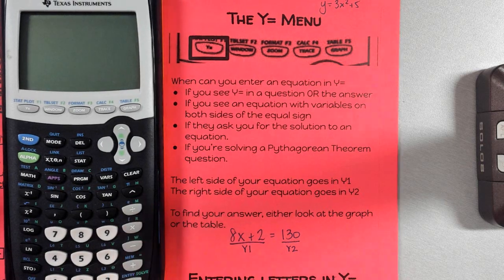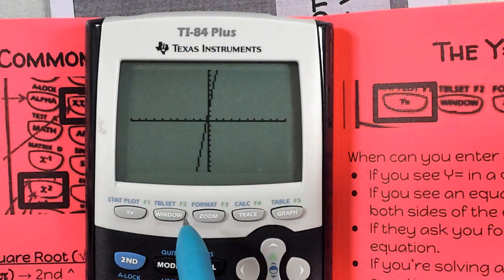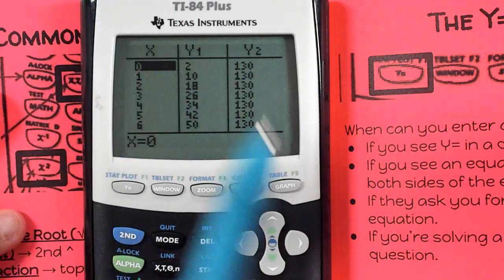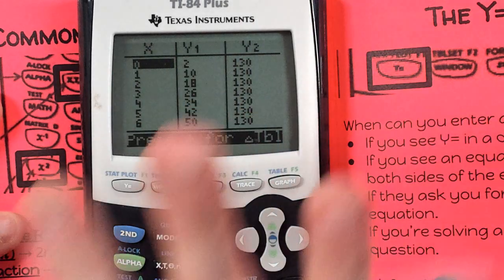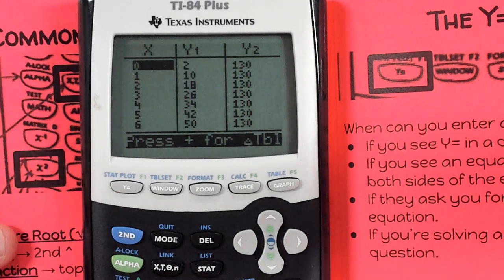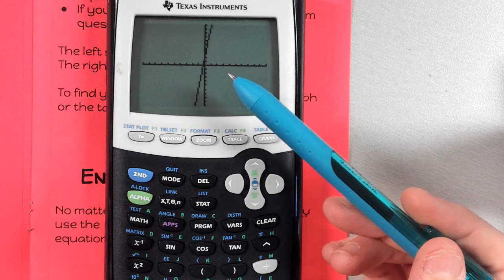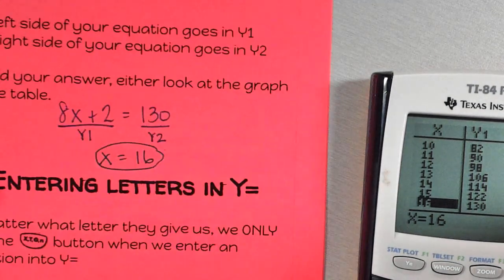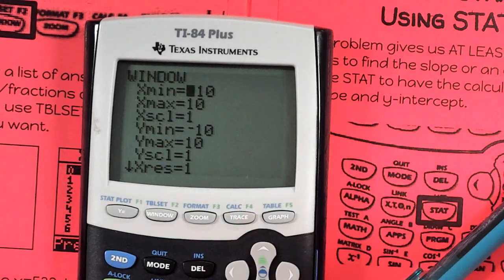Using the TI-84 Plus with Tables and Graphs